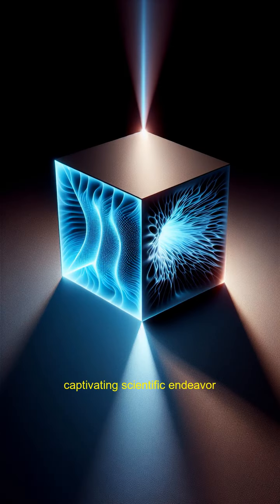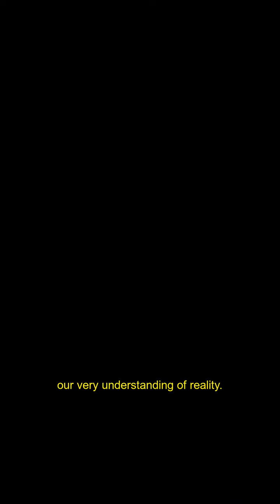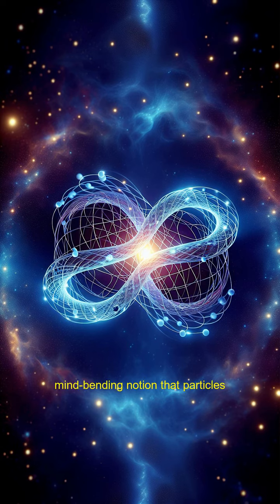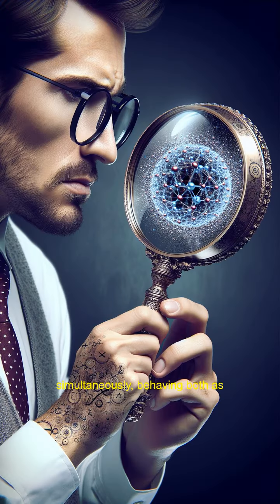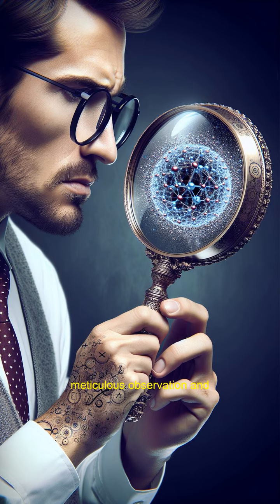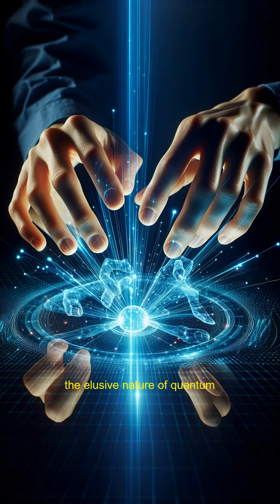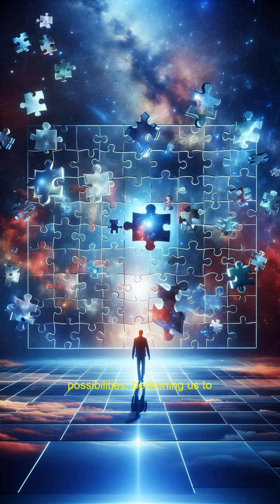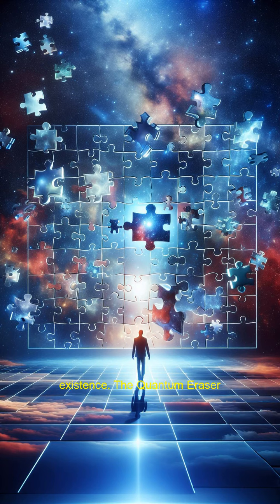The Quantum Eraser Experiment: A Dance with Uncertainty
An exploration of the Quantum Eraser Experiment and its implications on wave-particle duality and the fabric of reality.